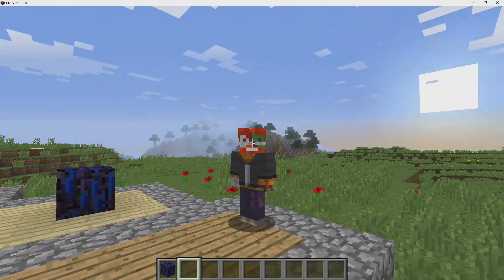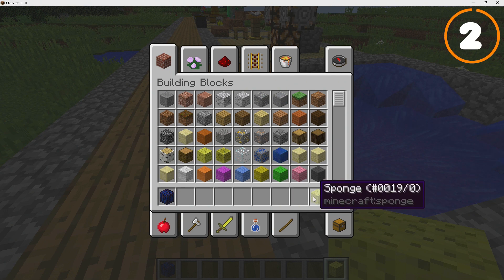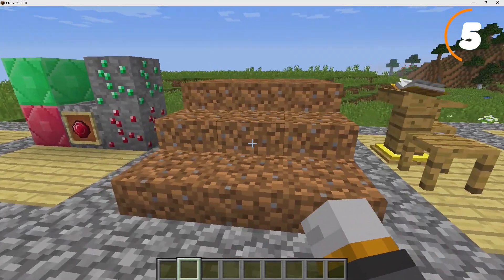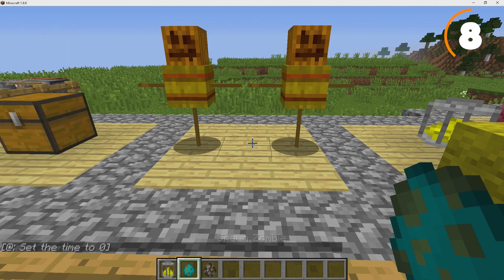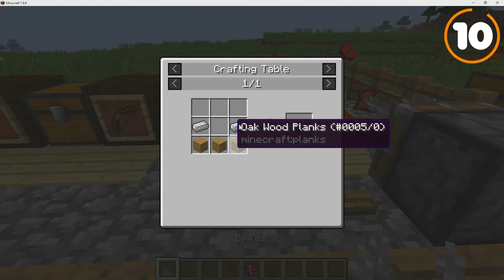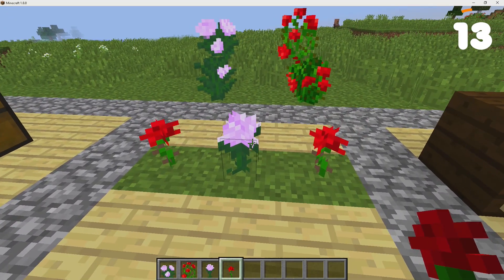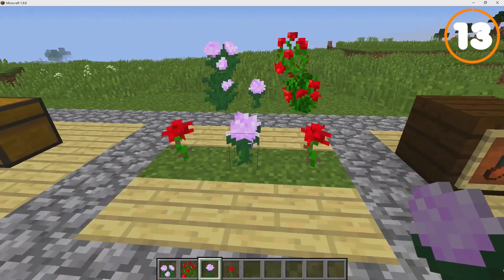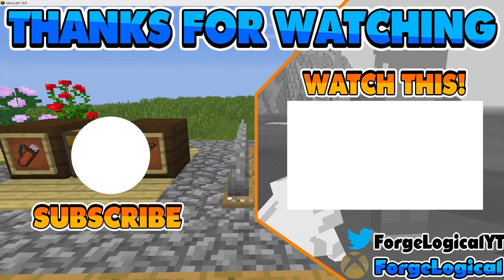15 Features That Were Removed From Minecraft Java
Today we take a look at 15 Features That Were Removed From Minecraft Java, there are many features that Markus "Notch" Persson wanted to add to the game but never did or just simply removed them through certain circumstances like gears, furniture, scarecrows, and more!